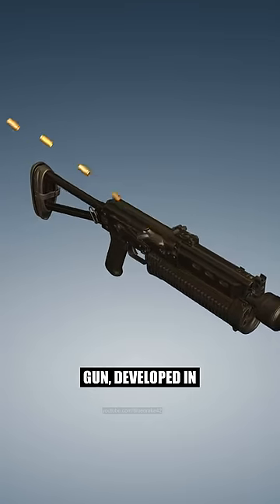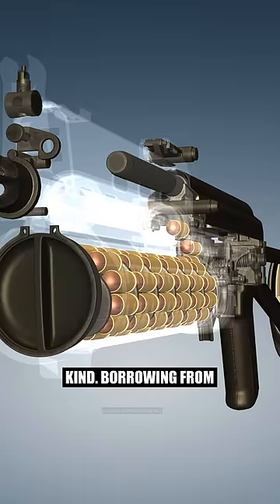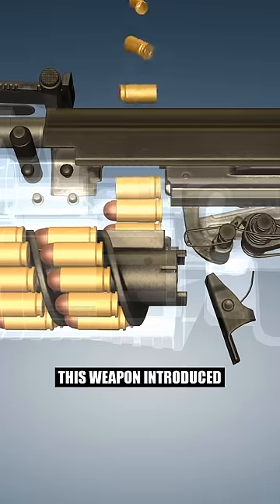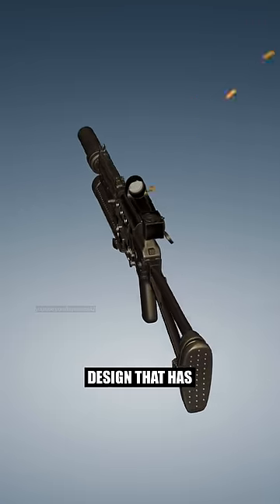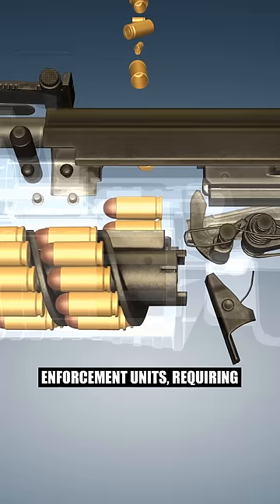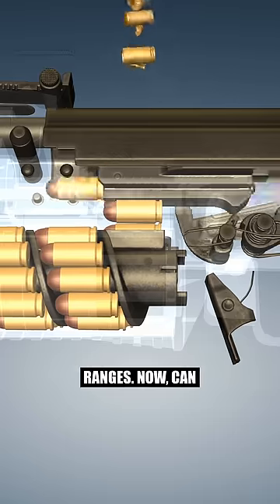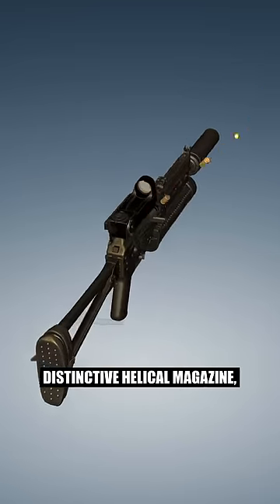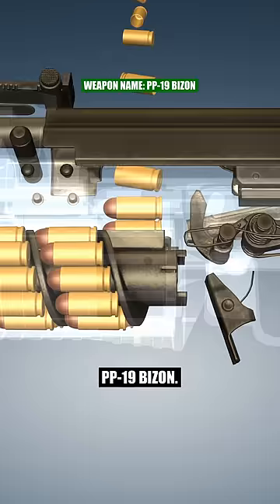Have you seen this before?